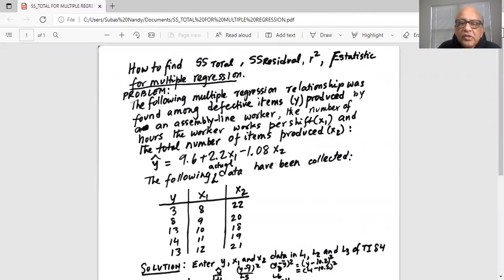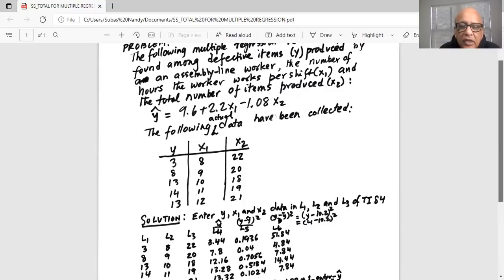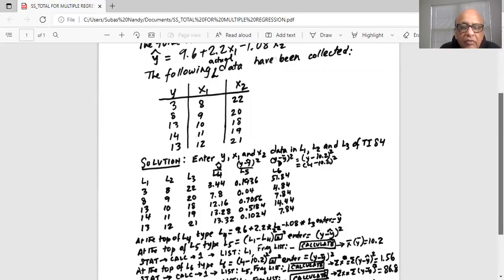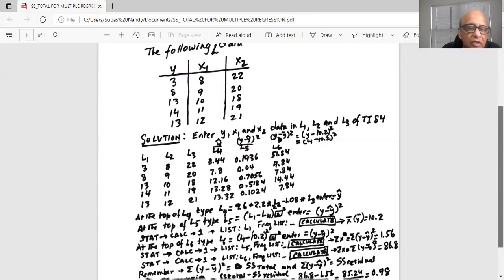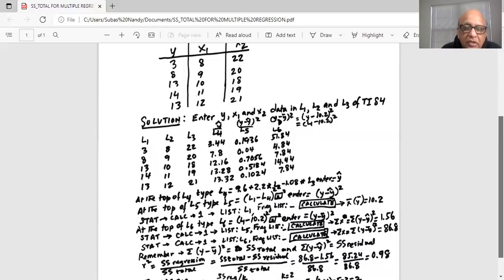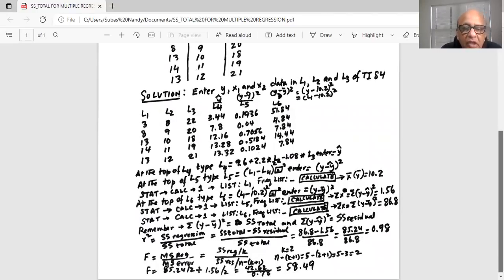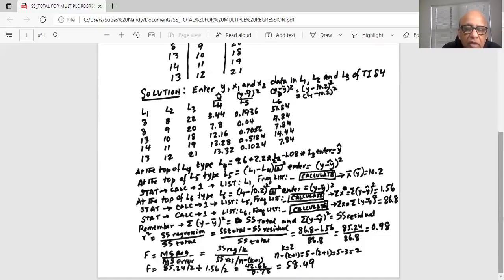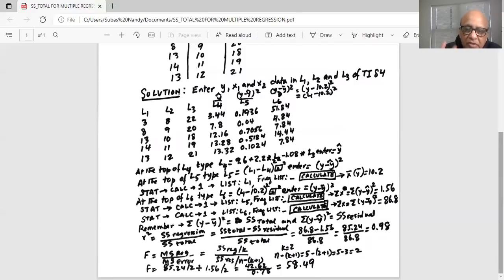How to find Sum Square Total for Multiple Regression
Worked-Out Example with TI 84